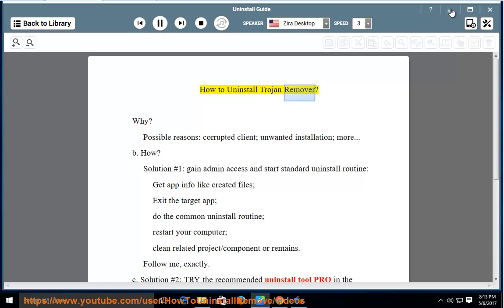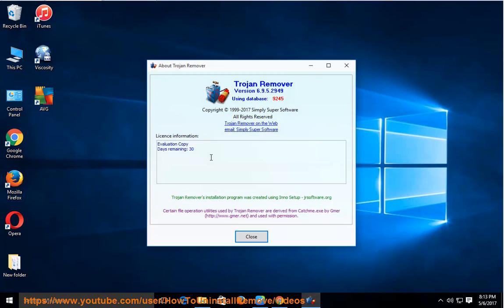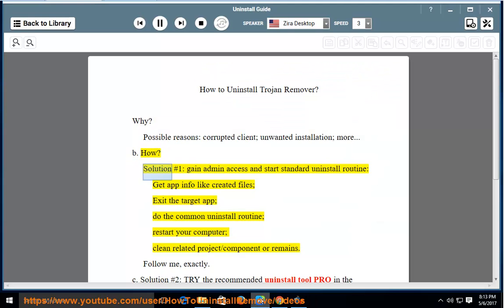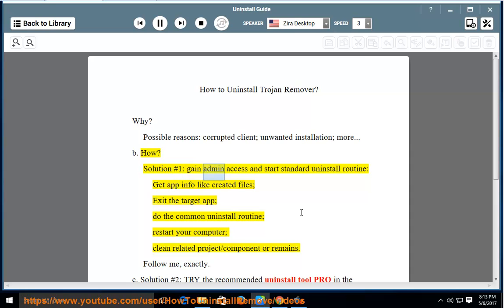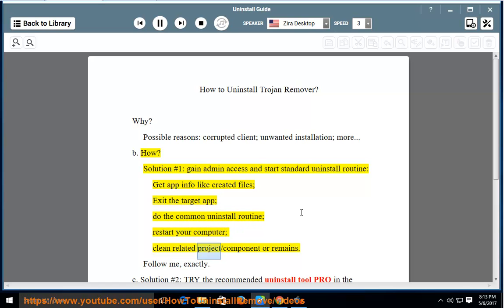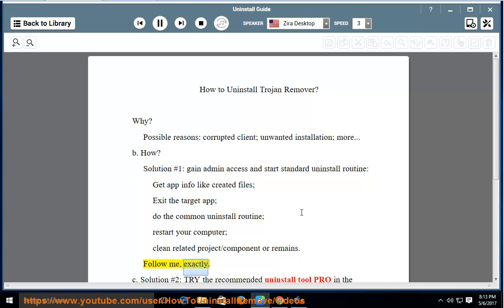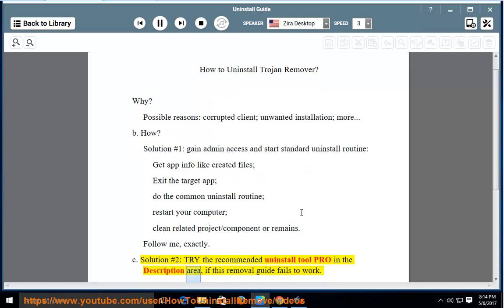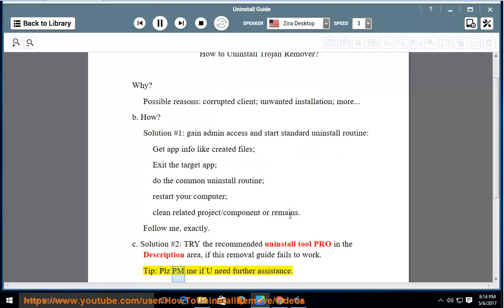How to Uninstall Trojan Remover 6 on Windows 10?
TRY this best uninstall tool@ if U R having issue uninstalling Trojan Remover and/or any other unwanted programs on Windows.